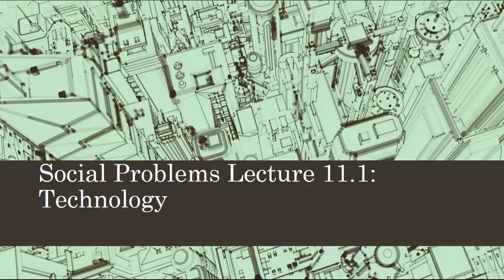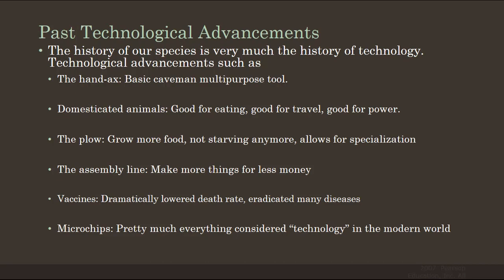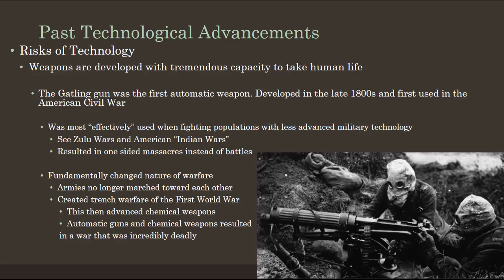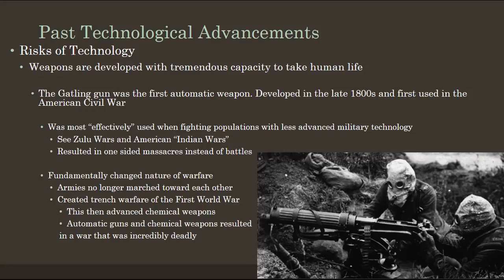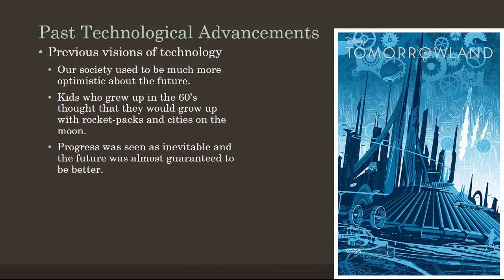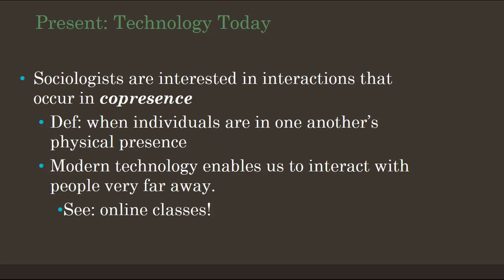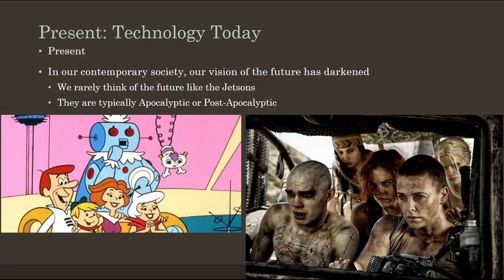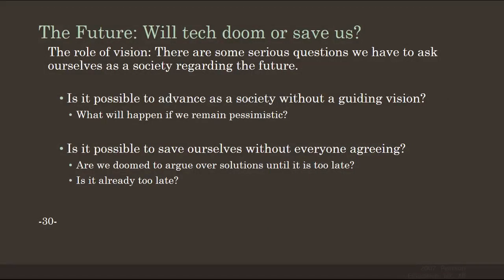Social Problems Lecture 11.1: Technology